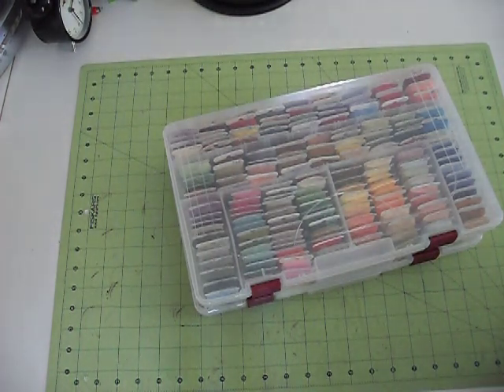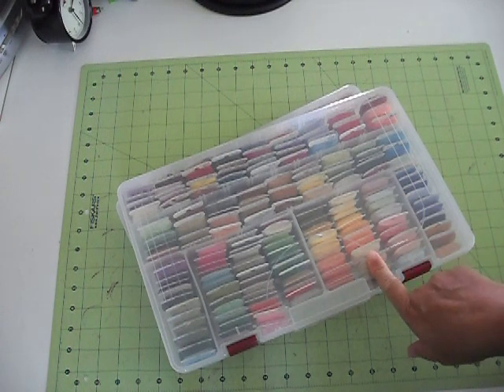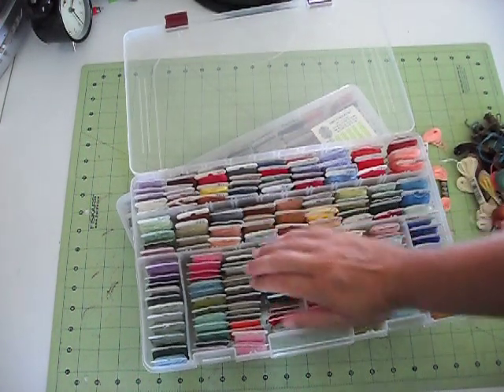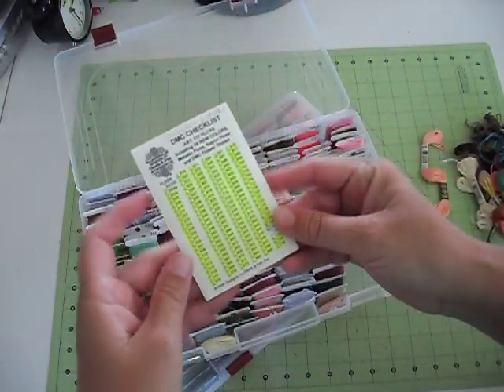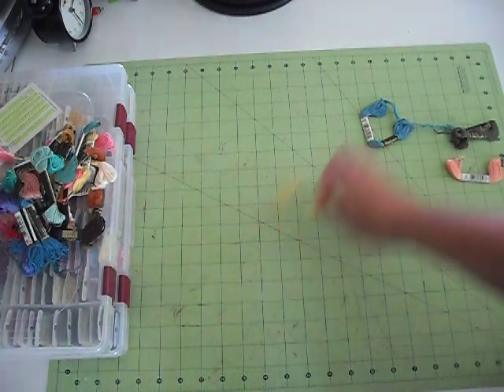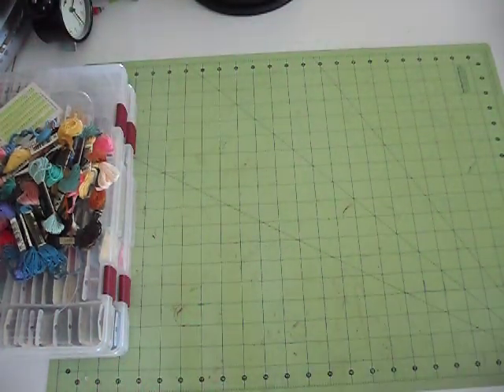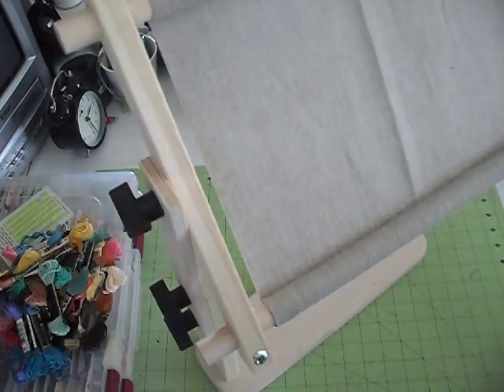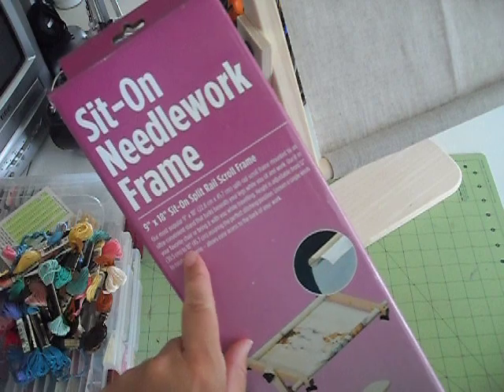CROSS STITCH FLOSS STORAGE Video #27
My children's book, Squirrel's Peanut Allergy: